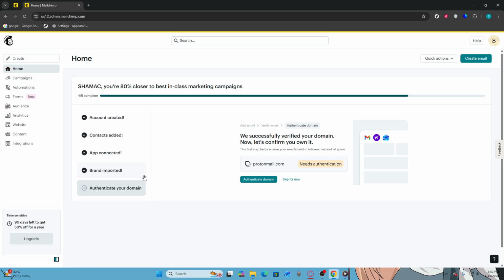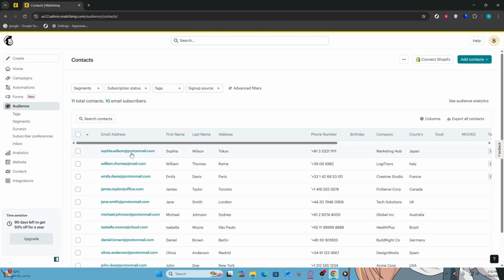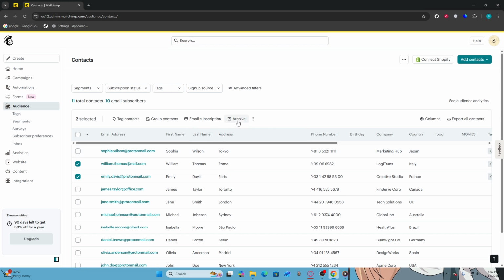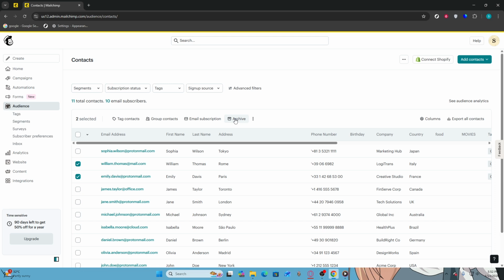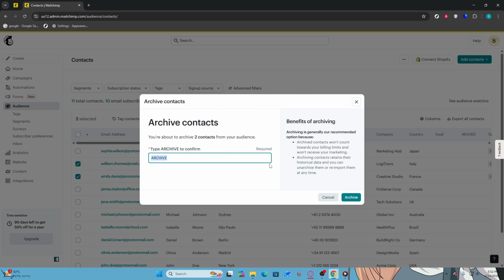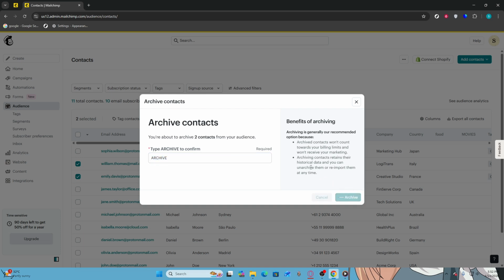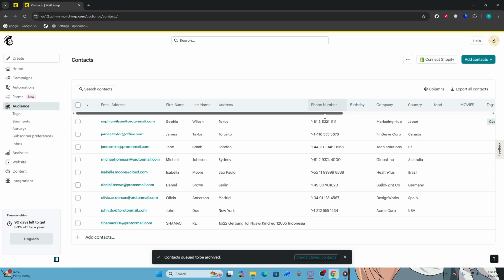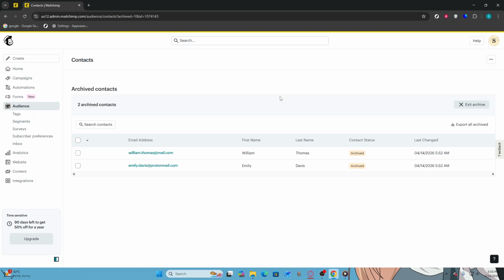How to archive contacts on Mailchimp[FULL GUIDE]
In today's Video we cover, How to archive contacts on Mailchimp.